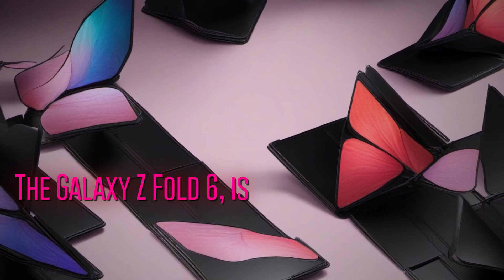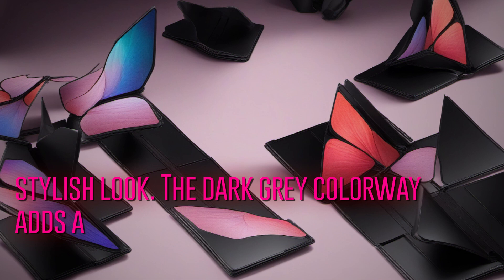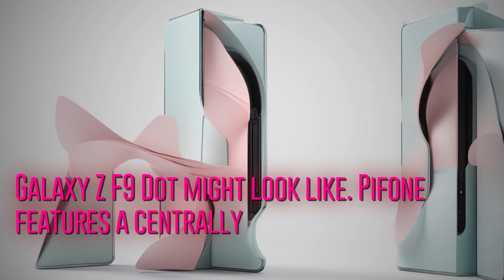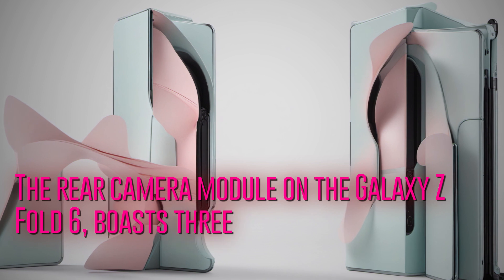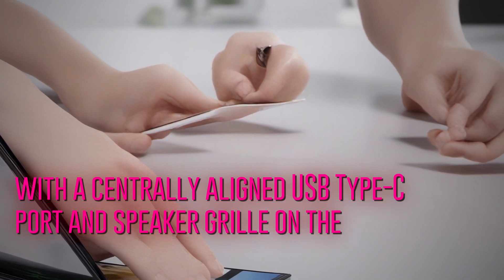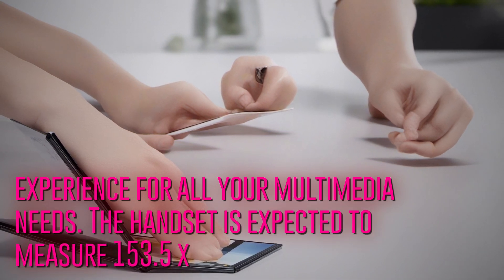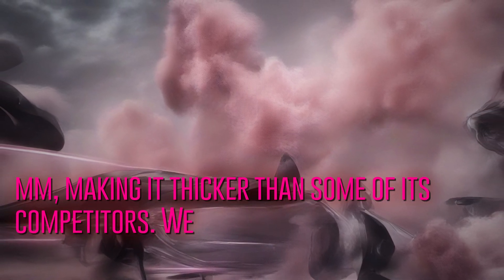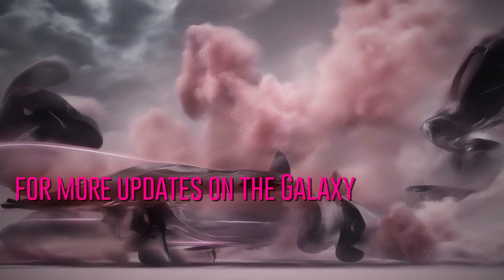The Ultimate Galaxy Z Fold 6 Preview: Sleek Design & Top-Notch Features Revealed!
Check out latest leaked renders Samsung Galaxy Z Fold giving glimpse company upcoming foldable smartphone renders show rectangular design slightly curved edges similar Galaxy S24 Ultra phone is seen dark grey colourway rear camera module power volume buttons speaker grilles charging port outer display features hole punch cutout selfie camera inner screen is expected have in-display camera video calls unfolded handset sport 6.2-inch outer screen 7.6-inch inner display dimensions x x Stay tuned more updates Galaxy Z Fold approach official launch more information latest launches news Samsung other tech companies visit MWC hub